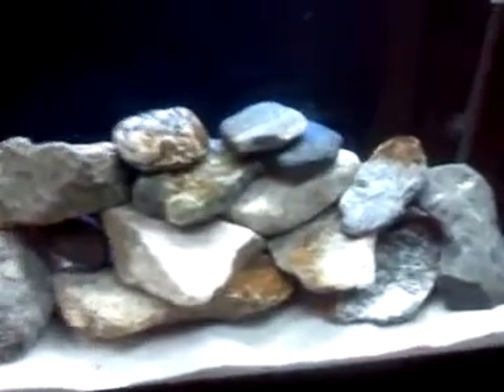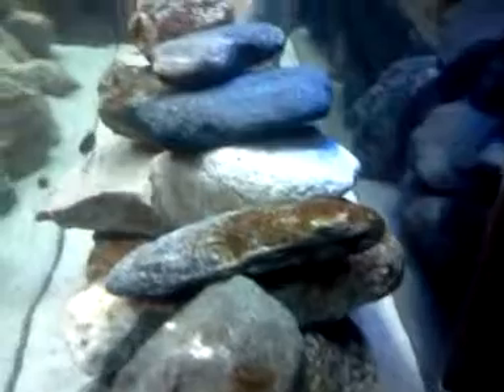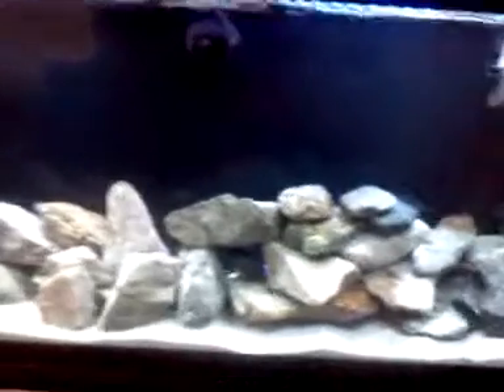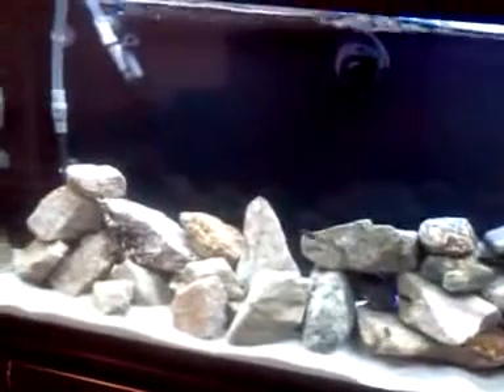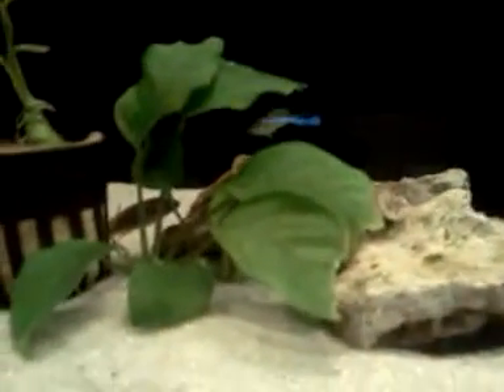This is an update on my 65 gallon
I have sorted my Labidochromis Mbambas, I have 5 now 2 males and 3 females. I also separated my Jalo Reefs and Polits.